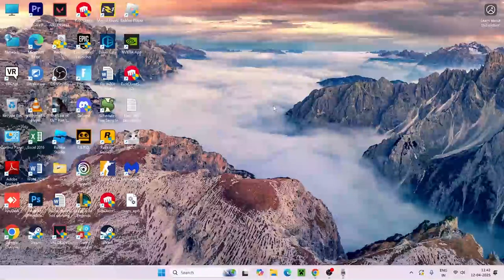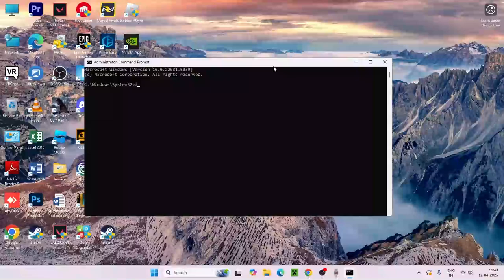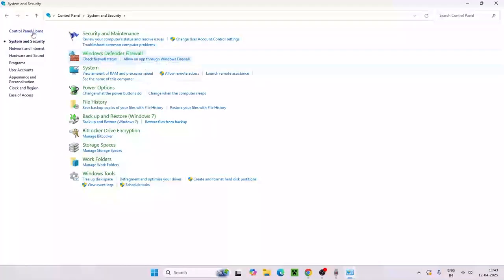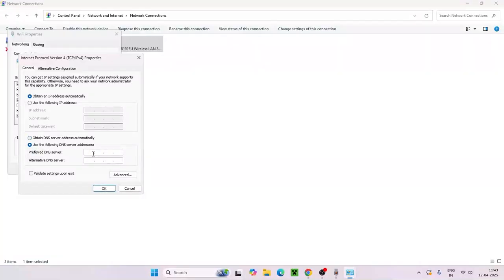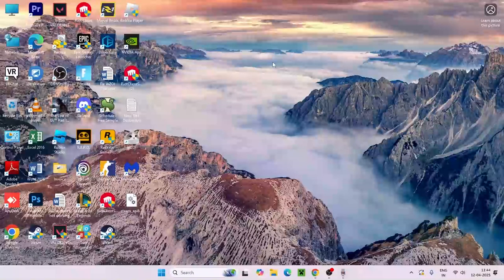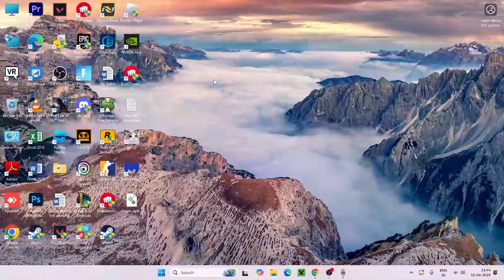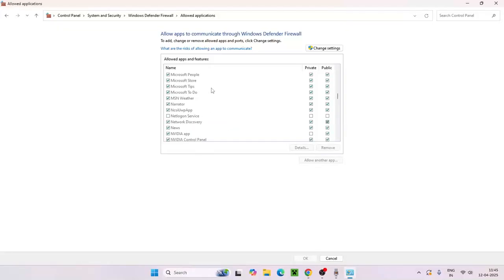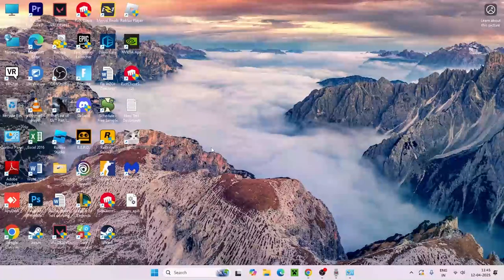How To Fix Minecraft Connection Timed Out Error 'Getsockopt'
Struggling with the Minecraft "Connection Timed Out: Getsockopt" error? In this video, I’ll guide you through some easy and effective solutions to resolve this connectivity issue.